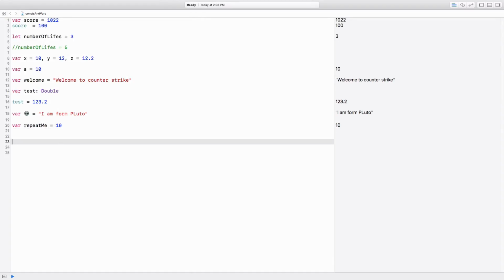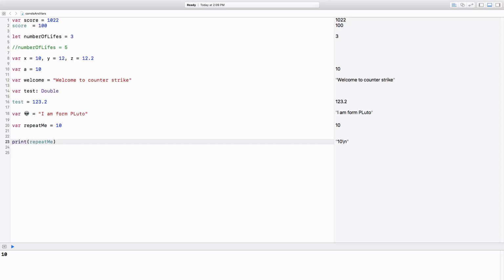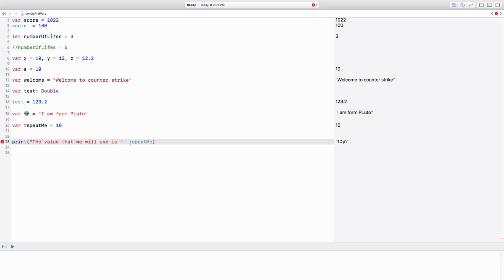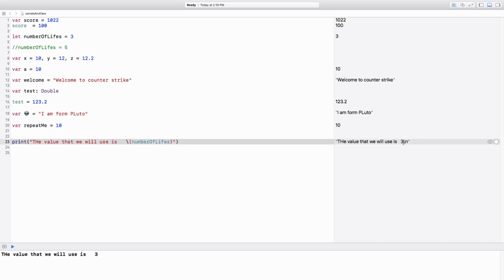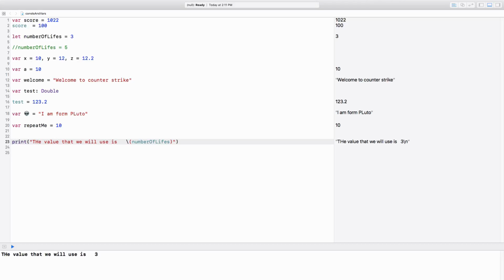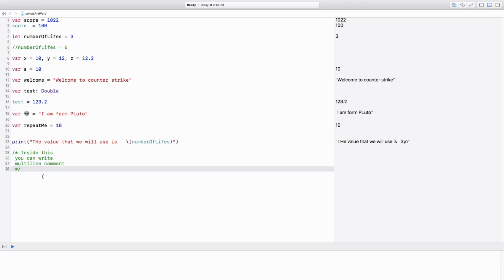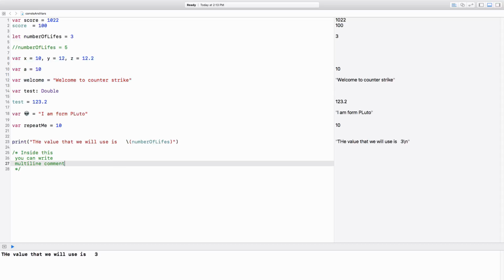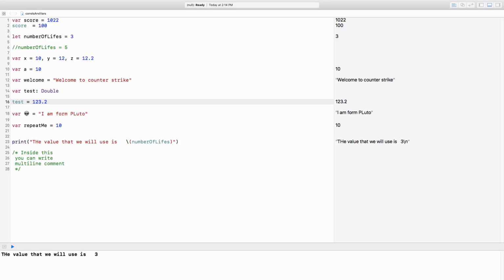swift2 String interpolation and comments